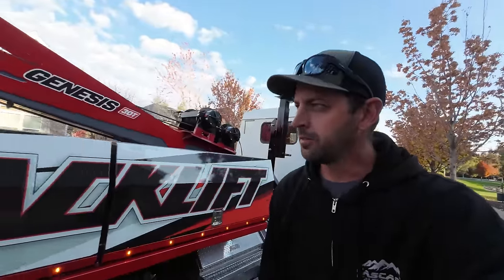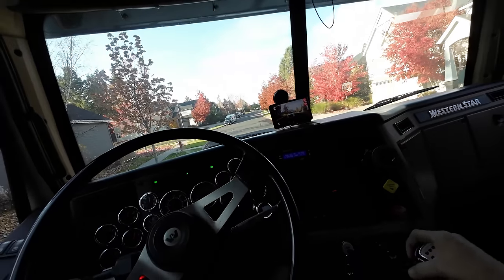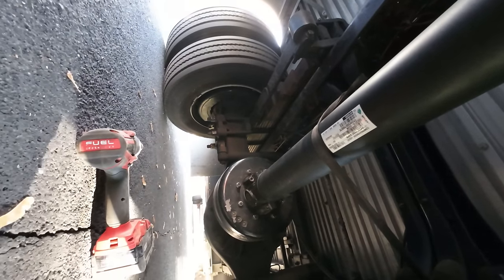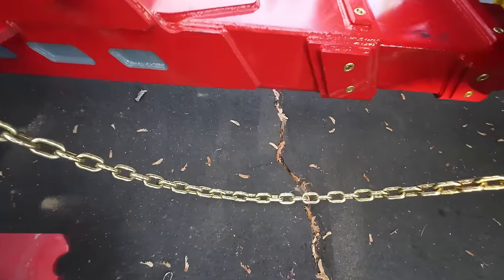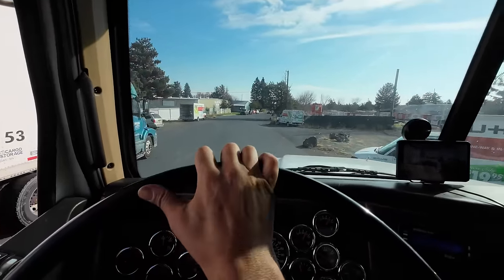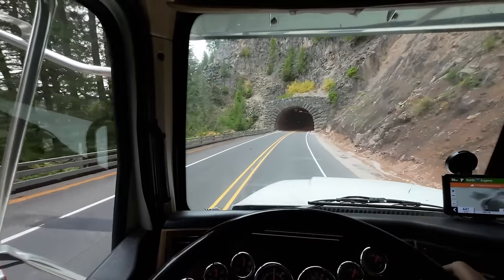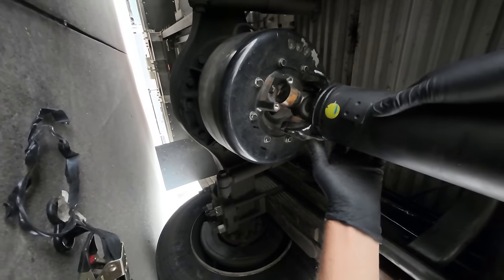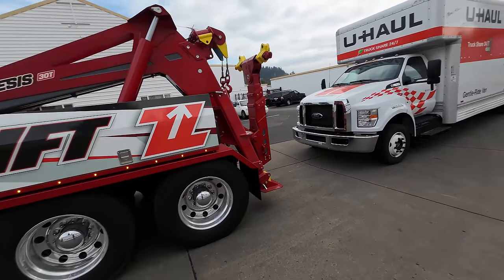Well that didn't end like I'd hoped…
I never said I was good at this...